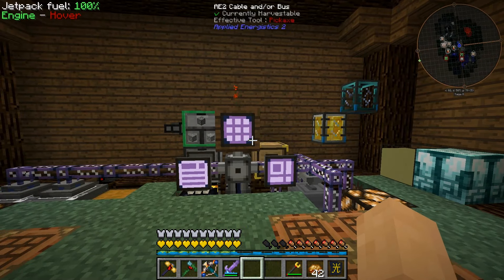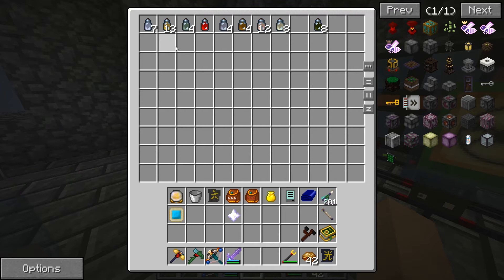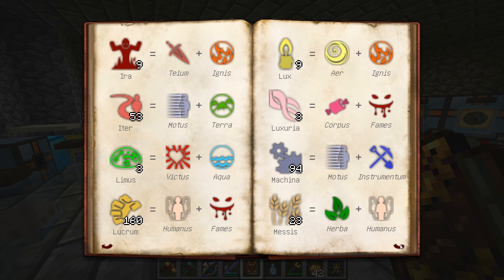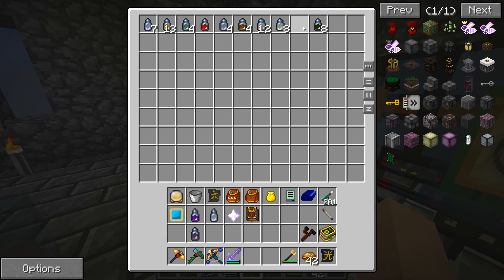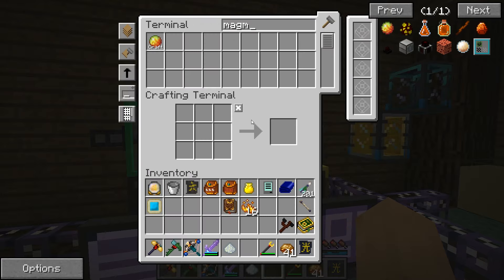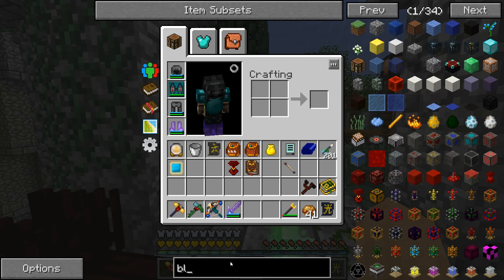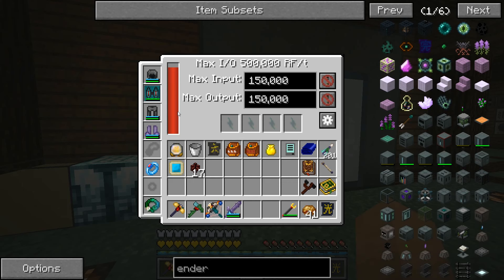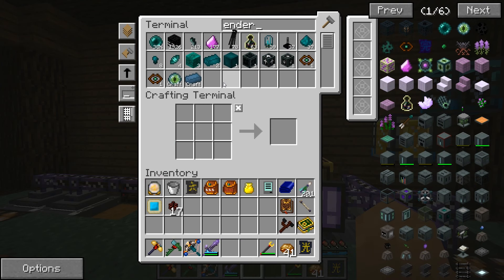FTB Infinity Expert - Ep. 69 - Demons & Archmage's Orb